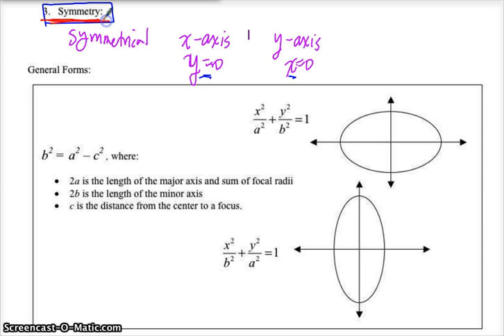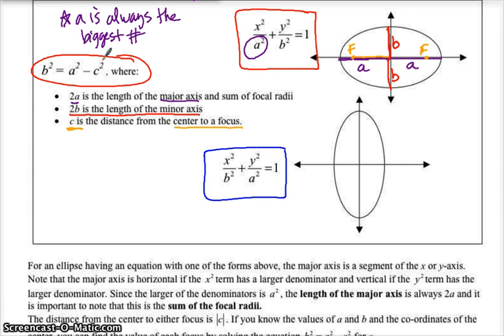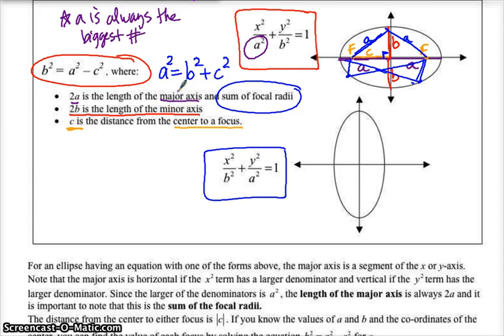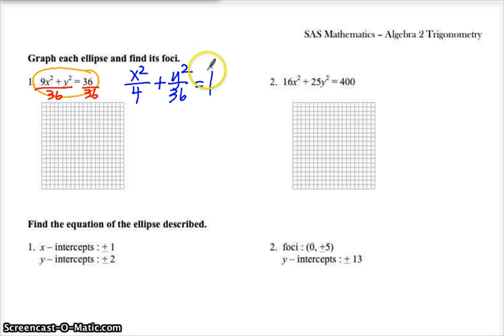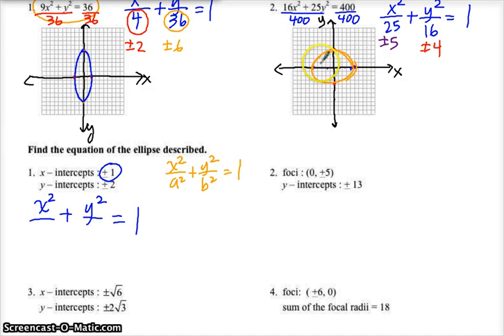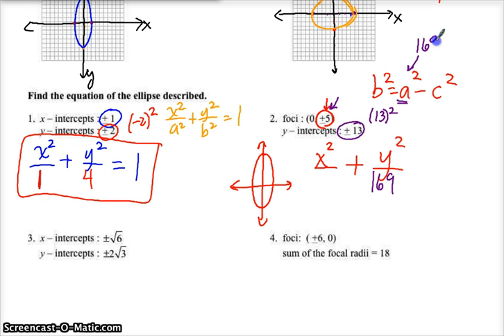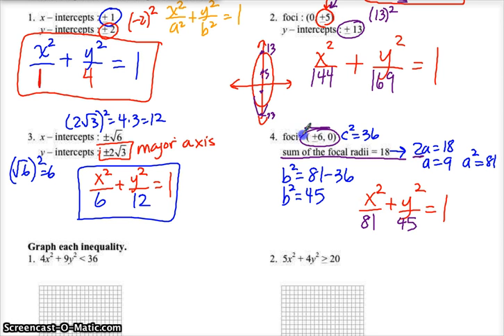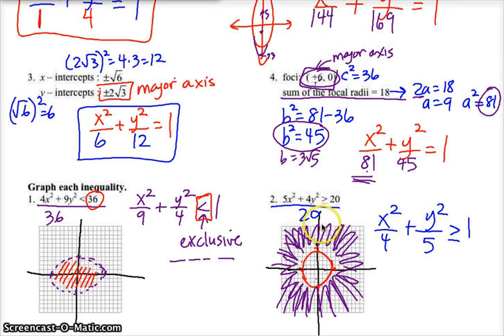p.4 part 2